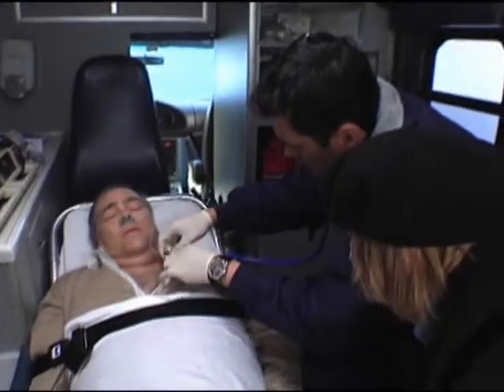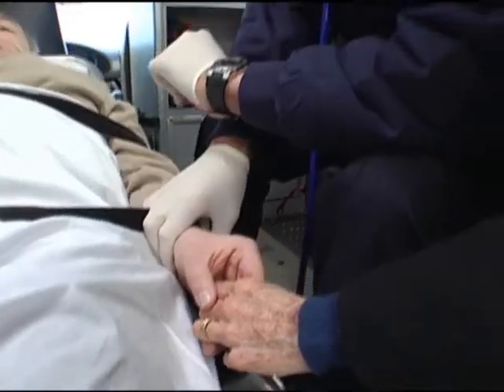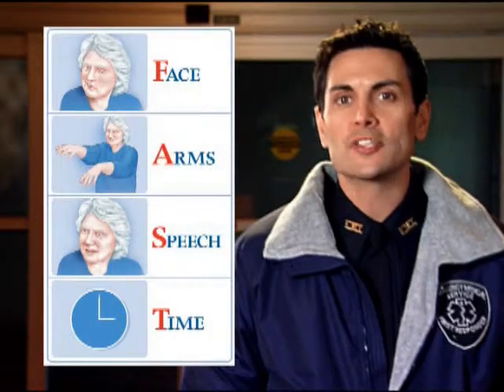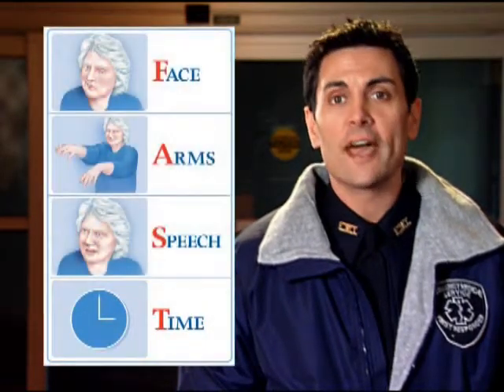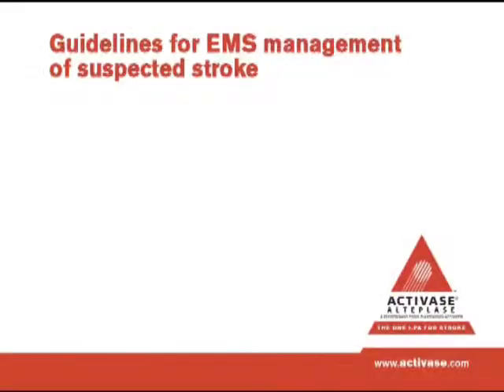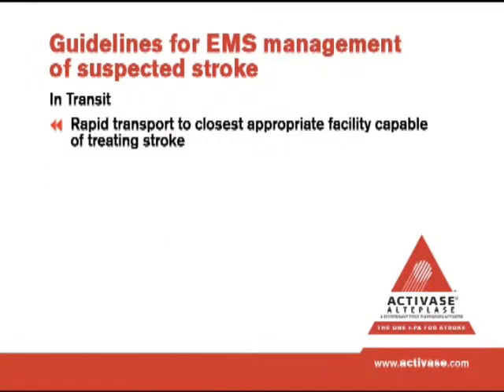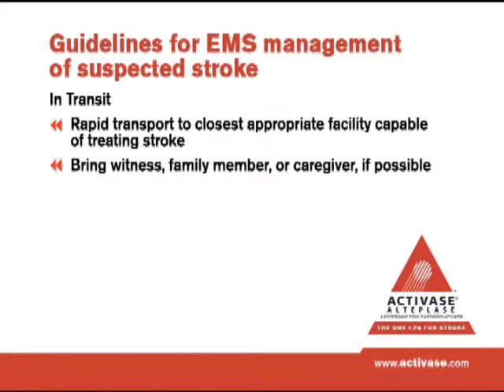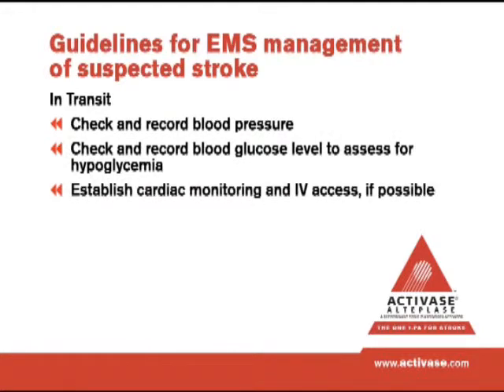Ch2 Stroke is an Emergency